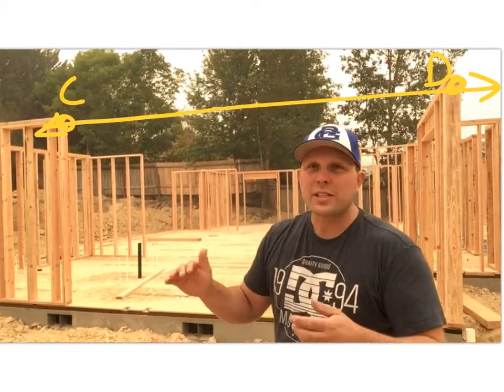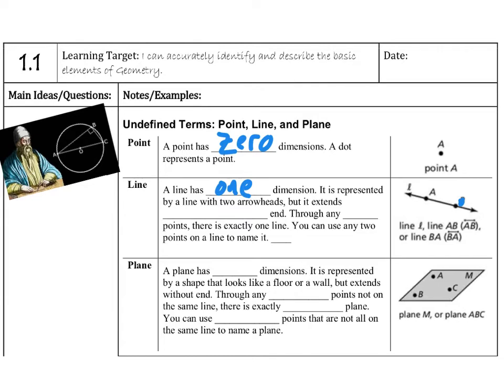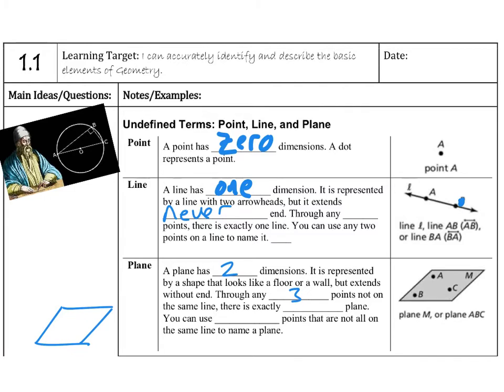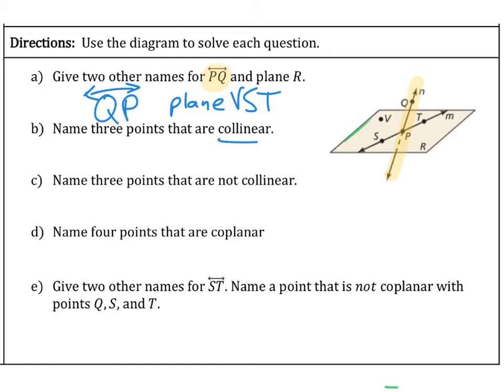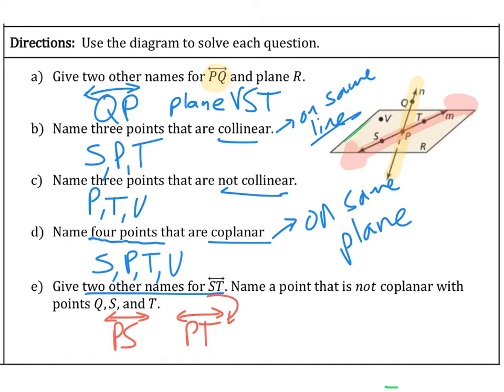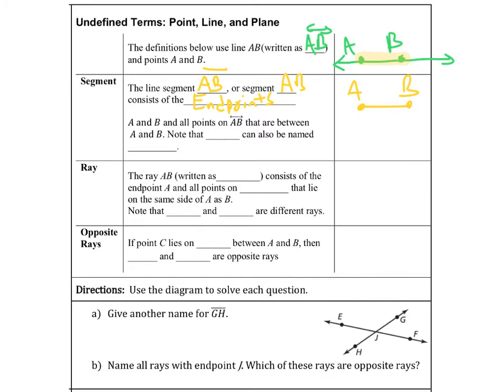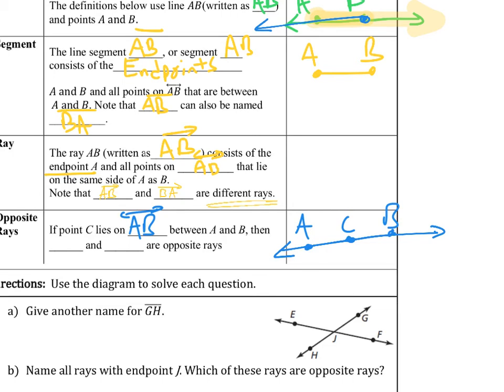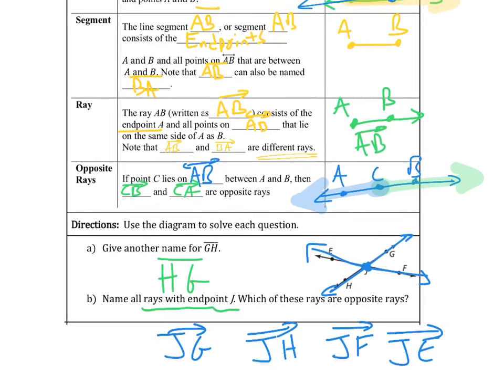1.1 Notes-Points, Lines, Planes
An introduction to the basic structures of Geometry.